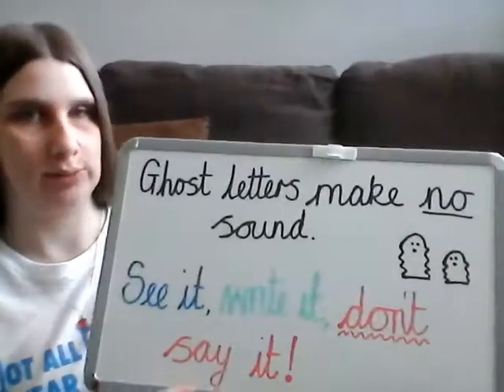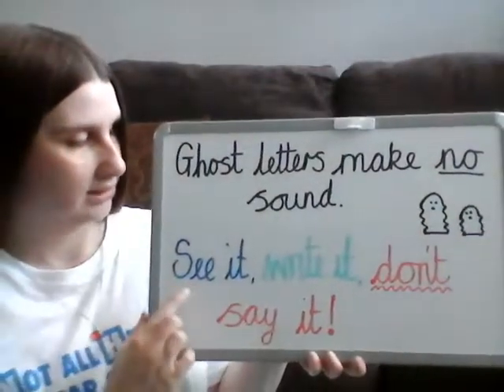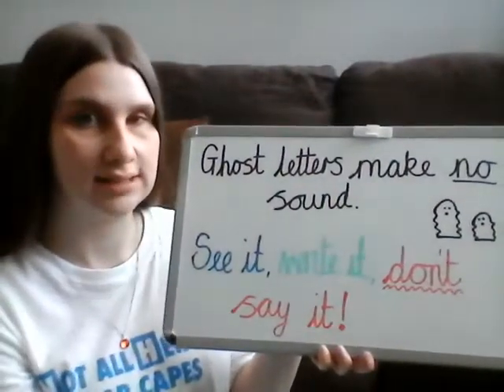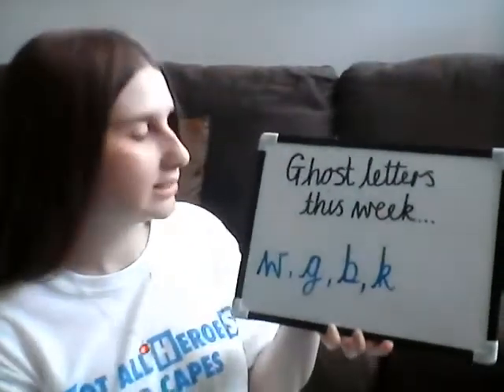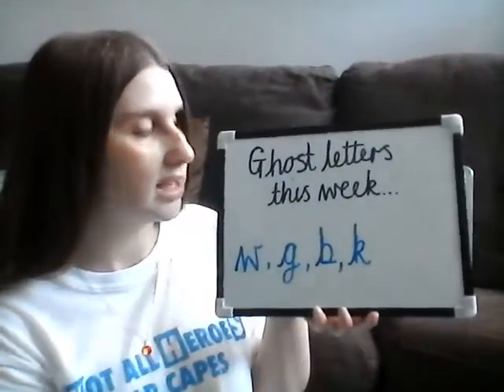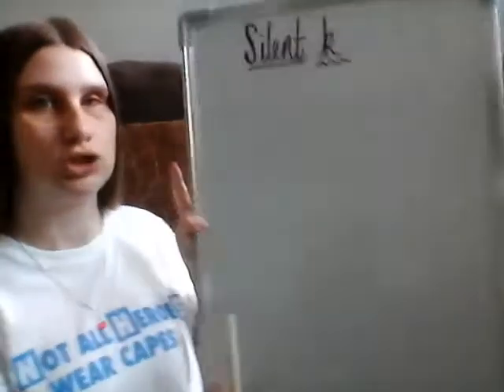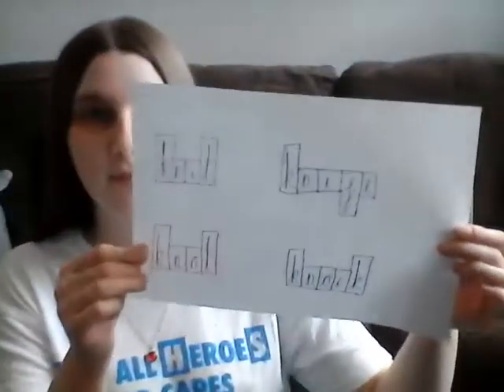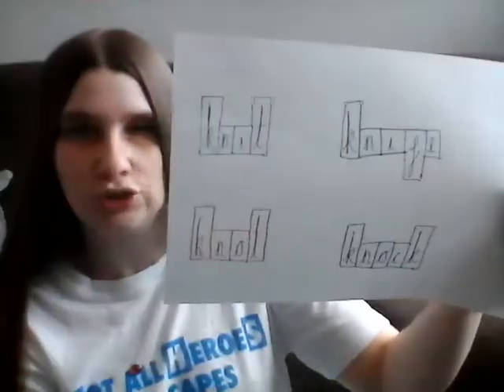Thursday 21st May - Phonics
silent k